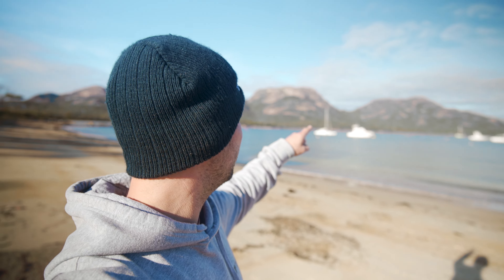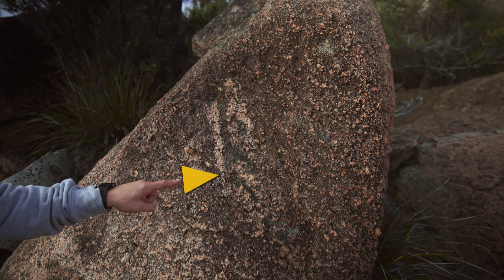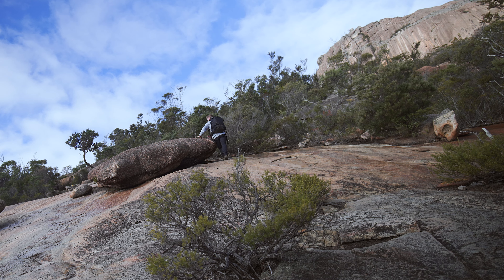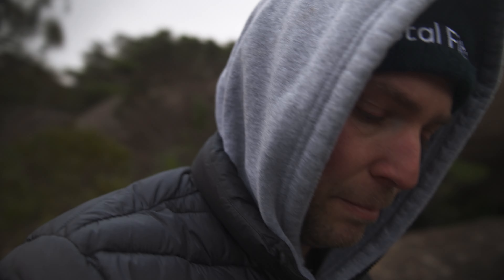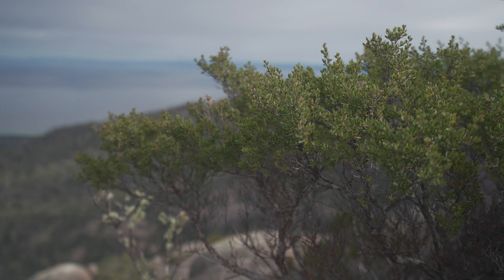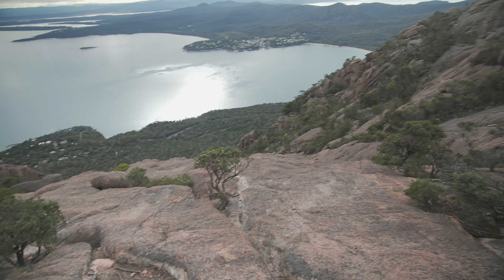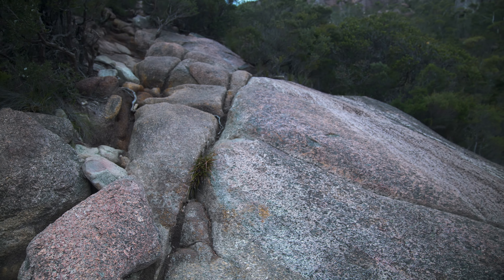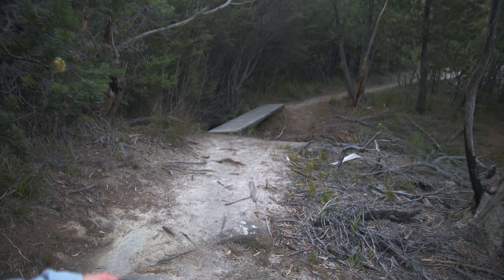72 Hours in Tasmania | Hiking Mt Amos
After finishing a video shoot in Hobart I had 3 extra days to get lost in Tasmania, before flying back to Sydney.  I hired a great little Toyota van named Scout, grabbed some food and beers and head off into the wilderness.  After reaching Wine Glass Bay and learning about this hike called Mt Amos, I was all in.  The stars were the clearest and brightest I had ever seen that night and the Tasmanian devils were the loudest I'd ever heard. Hope you like the video and you find it useful if you're planning on doing this hike.